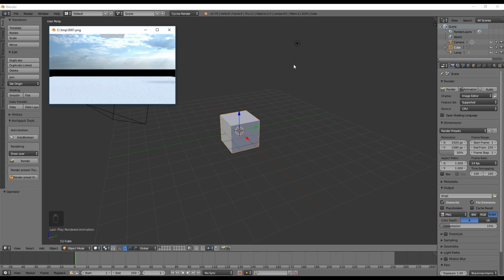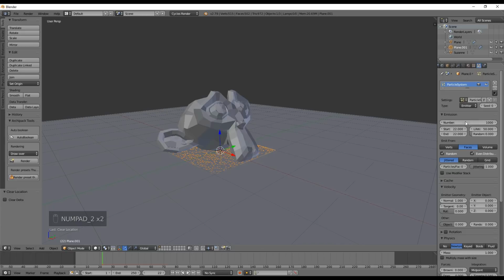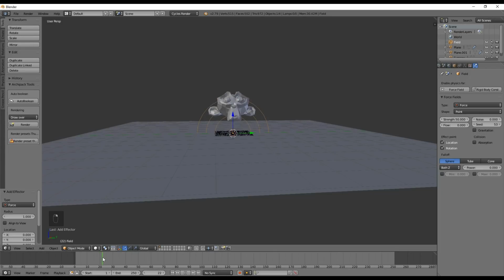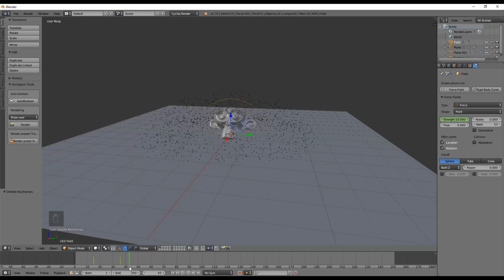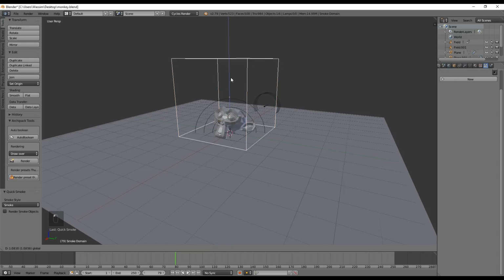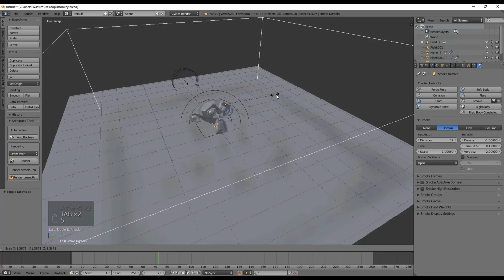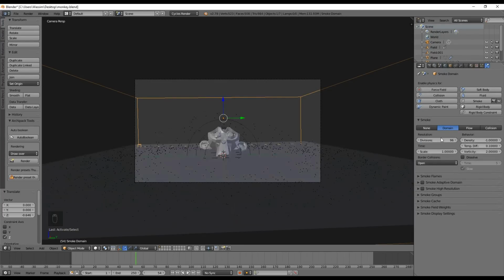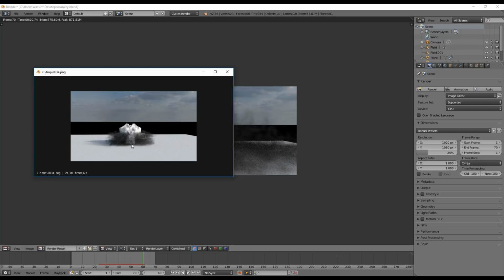Make a dusty shockwave with Blender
This is a quick and easy tutorial on how to make a dusty shockwave using blender.

This idea behind this tutorial is to use the particles as drivers for the smoke and adding forces to create the shockwave effect.